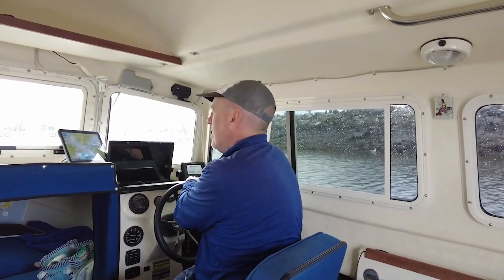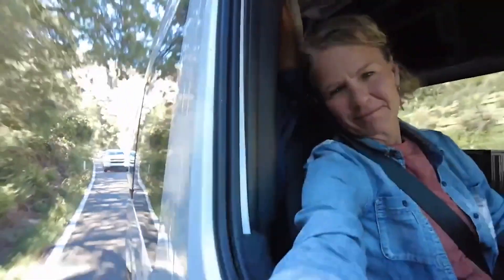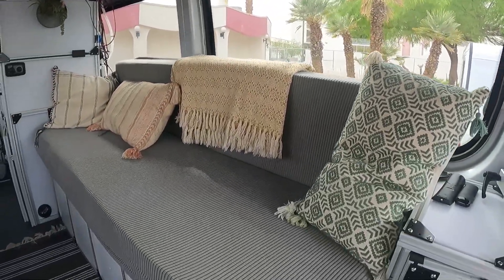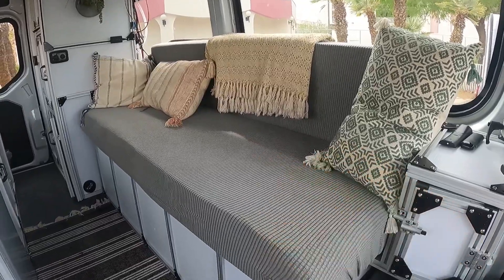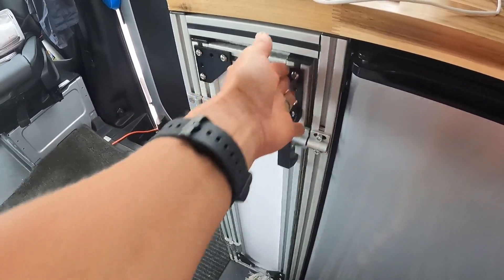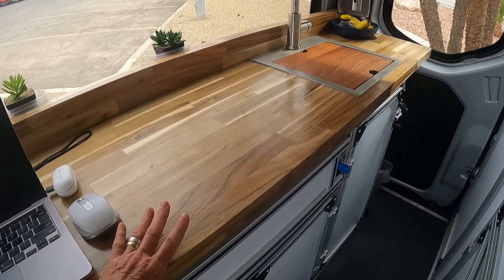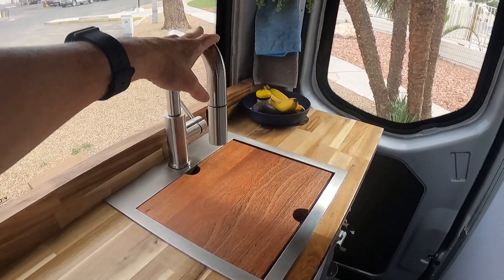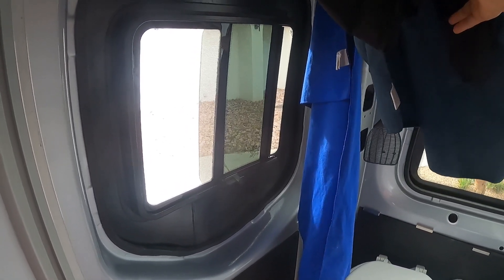6 FAVORITE THINGS SPRINTER VAN BUILD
Gaye shares with you her current favorite things about the new van build